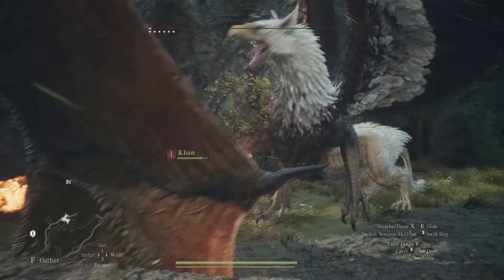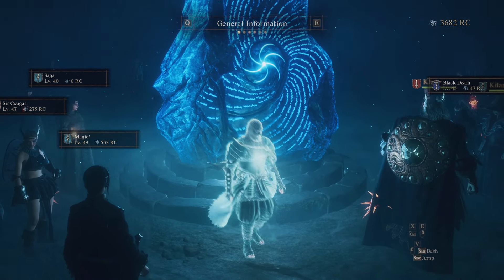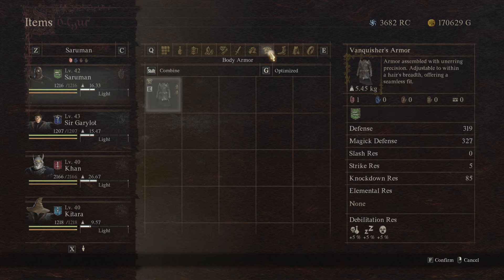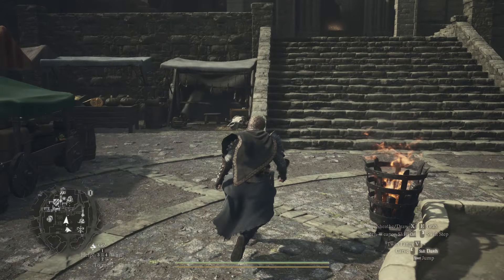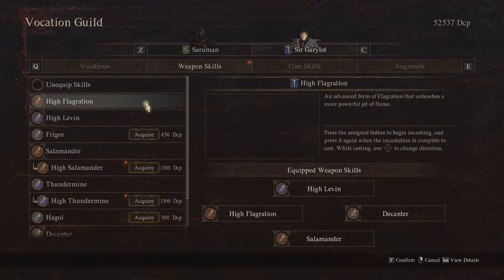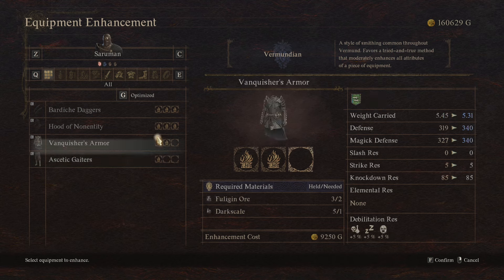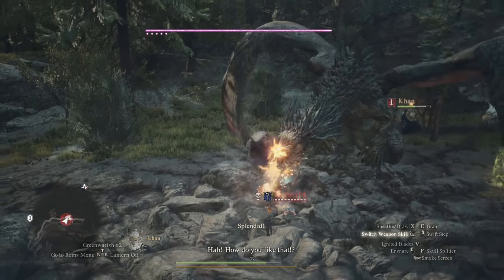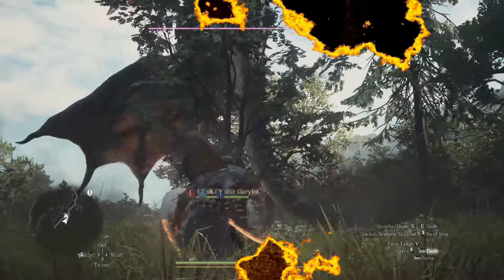Dragon's Dogma 2 Guide: Tips You Need to Know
Looking for tips for Dragon's Dogma 2? Look no further! In this guide, we'll share the tips you need to know to conquer the game and level up your gameplay.

Timestamps:
0:00 - Intro
0:26 - Tip 1
1:06 - Tip 2
2:17 - Tip 3
2:54 - Tip 4
4:04 - Tip 5
5:24 - Final Tip
6:36 - Drop a like and Subscribe!